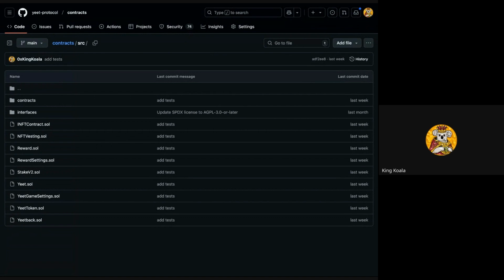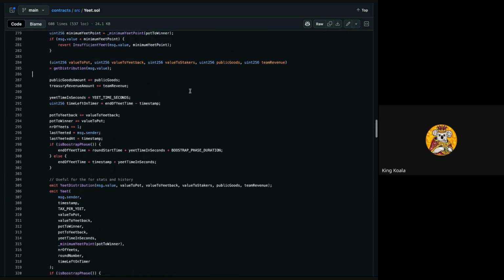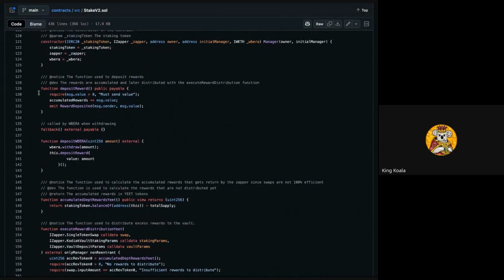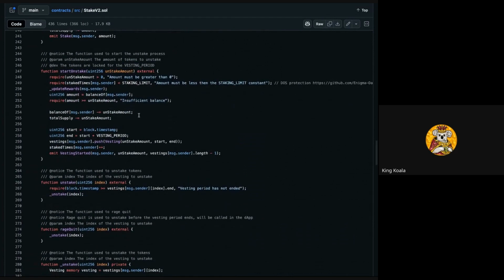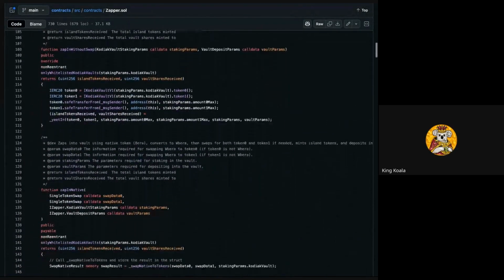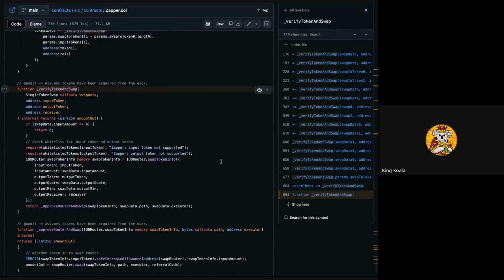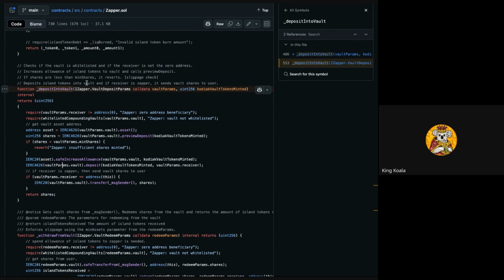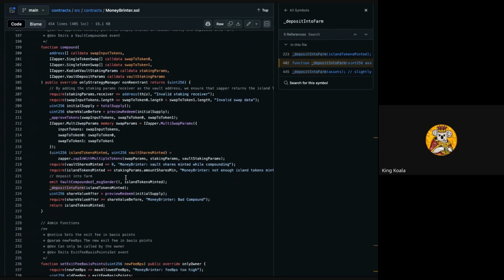Yeet Technical Walkthrough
🚀 Yeet Technical Walkthrough – Join Us!

Join us as King Koala from the Yeet's team takes us through a technical walkthrough of their codebase.

🔹 What makes Yeet unique?
🔹 Where are they most concerned about potential bugs?
🔹 And more!

🎙️ Speakers:
- Yeet: King Koala
- Immunefi: Daniel